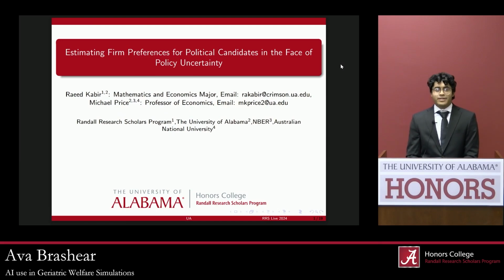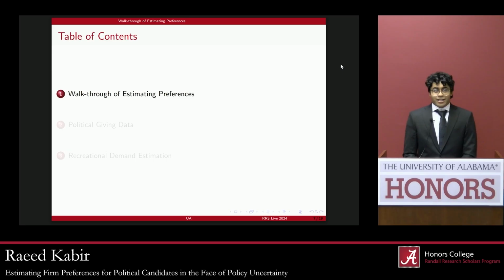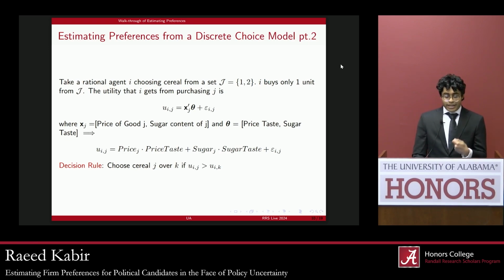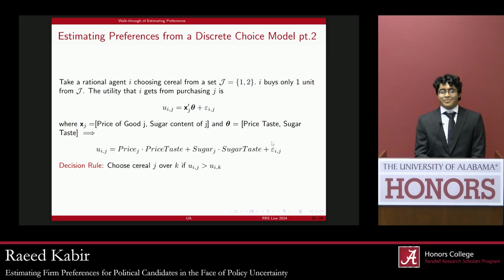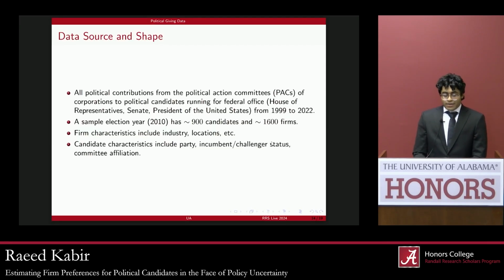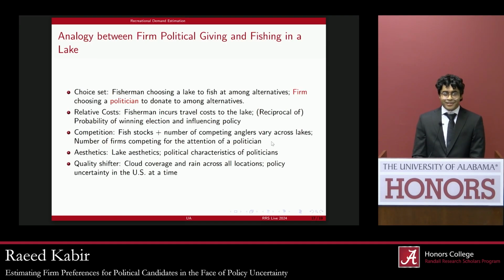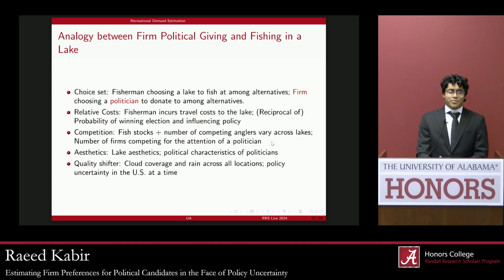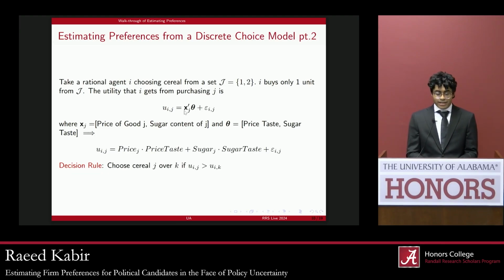Estimating Firm Preferences for Political Candidates in the Face of... | Raeed Kabir | RRS Live 2024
Raeed Kabir is a Junior Mathematics, Economics major in the Randall Research Scholars Program (RRSP). Their research project presentation, "Estimating Firm Preferences for Political Candidates in the Face of Policy Uncertainty," was completed under the advisement of Dr Michael Price from the Economics, Finance, and Legal Studies Department.

Project Description:
When firms face policy uncertainty, evidence shows that profits fall as a result of sluggish hiring and investment. Firms have incentive to resolve policy uncertainty in their favor. We posit that firms can accomplish this by donating to political candidates to influence the production of policy. We use a discrete random utility model model to estimate the preferences that firms have for characteristics of political candidates over a 20 year period of data, over which we have the entire universe of transactions from corporate political action committees to candidates for federal election in the U.S.